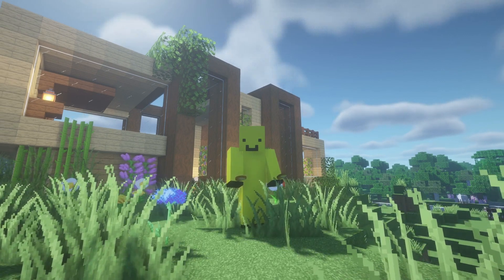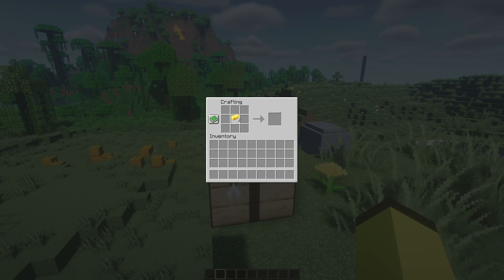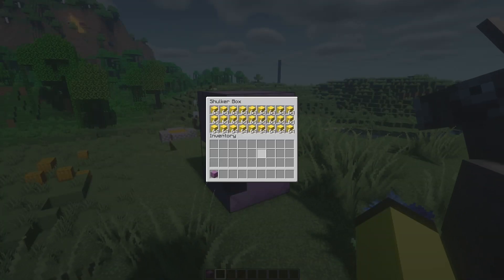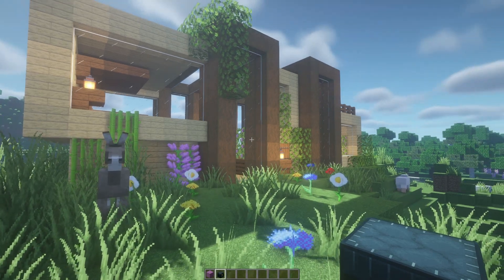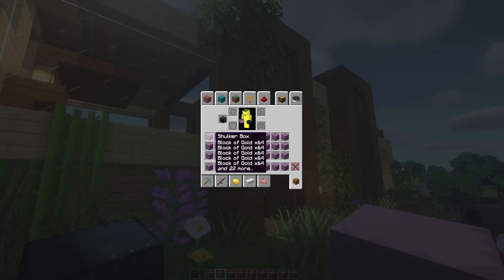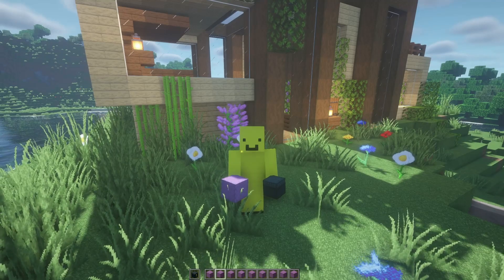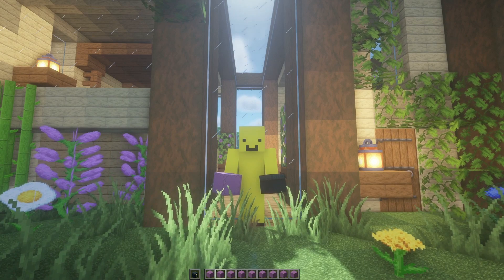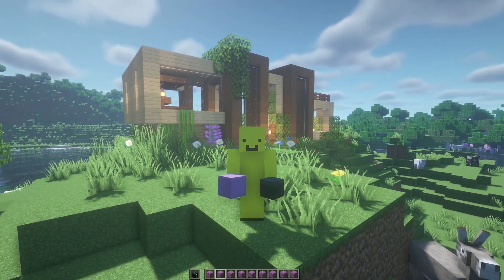How Many Gold Nuggets Can A Minecraft Player Hold?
How many Golden Nuggets can a Minecraft player hold? Let's find out!